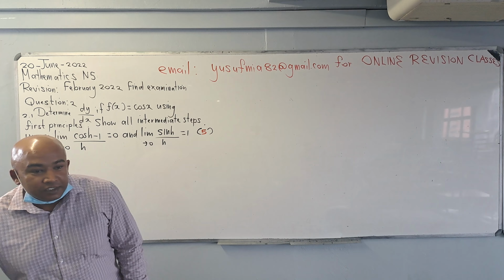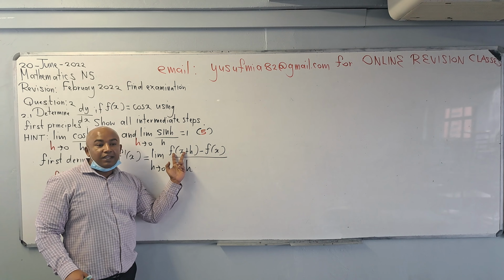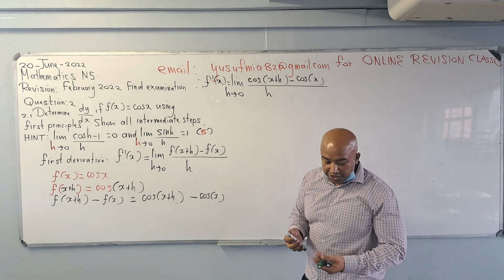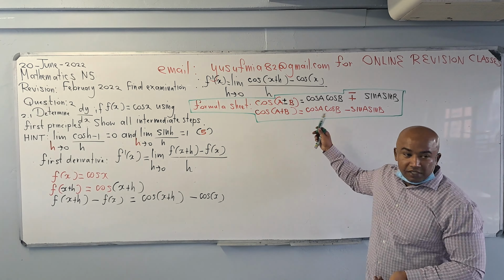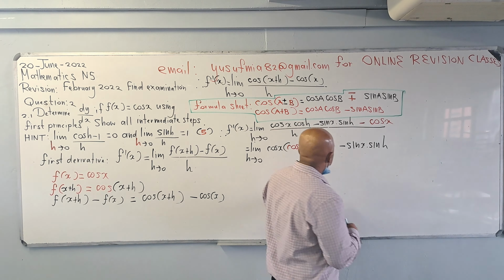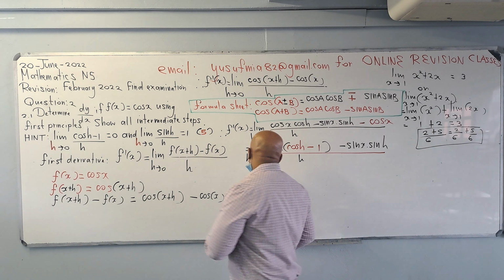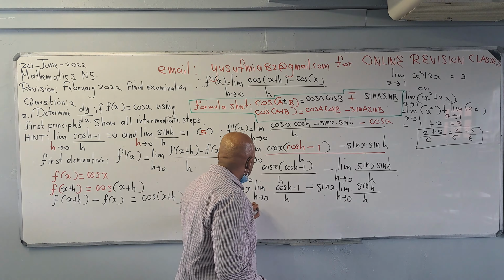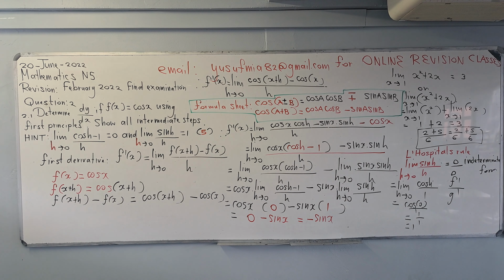Differentiating y=cos(x) from First principles.